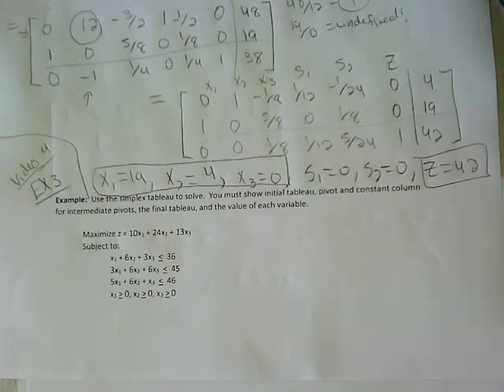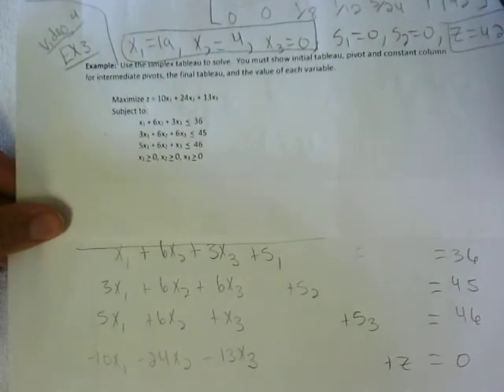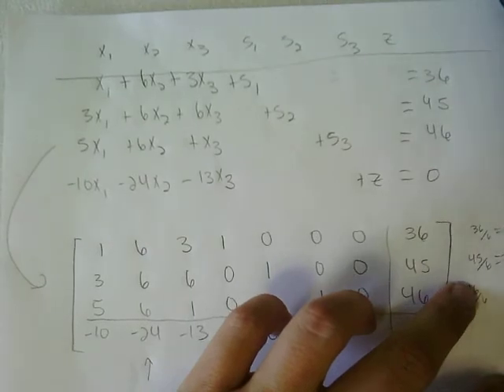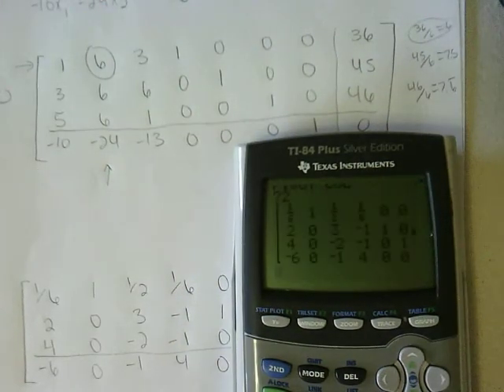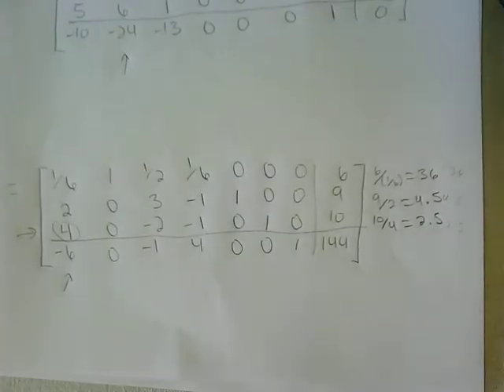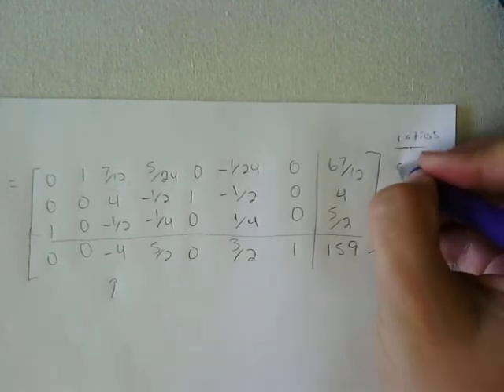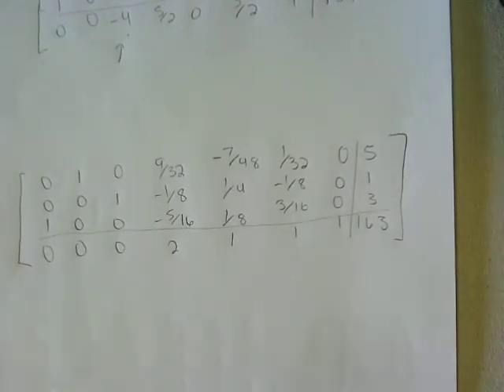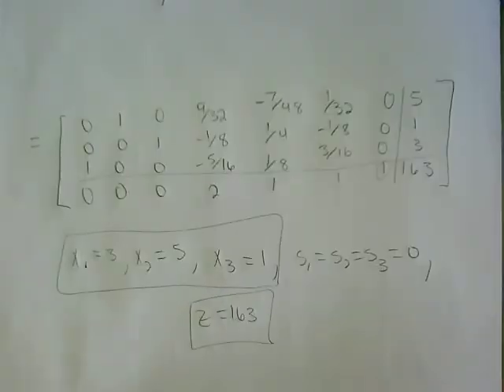video 4 6 2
Maximizing a standard optimization problem from start to finish.